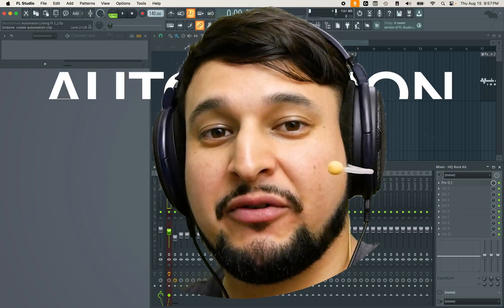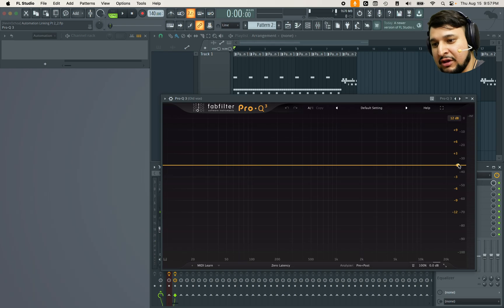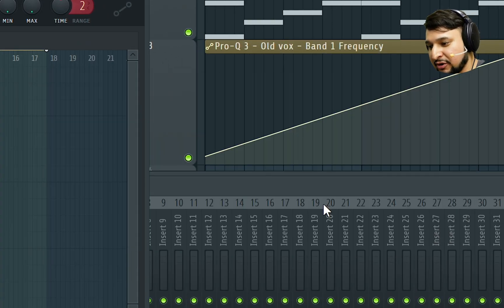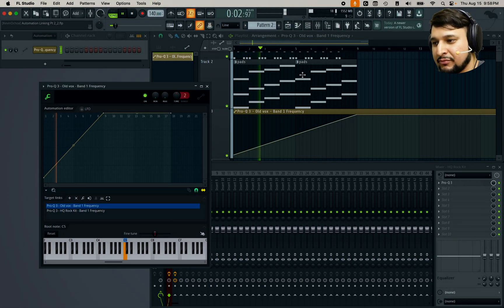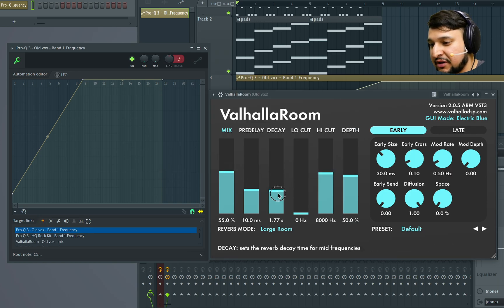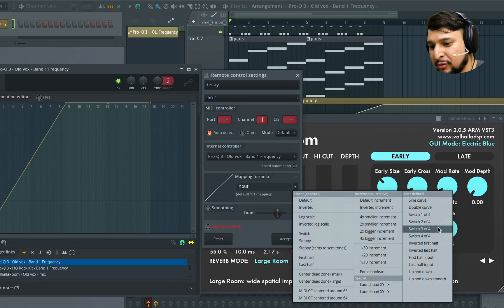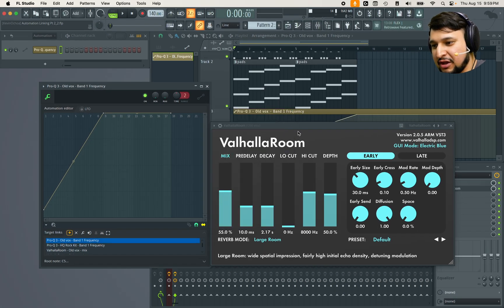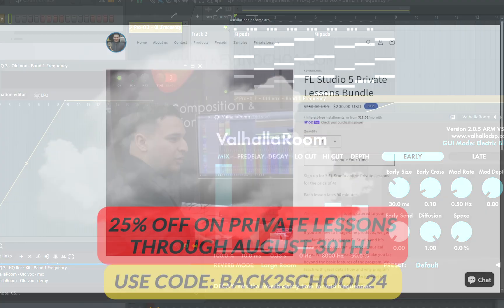FL Studio Automation Linking Multiple Parameters | Kevin Ochoa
A straight to the point video on Linking Multiple Parameters to a single automation clip!